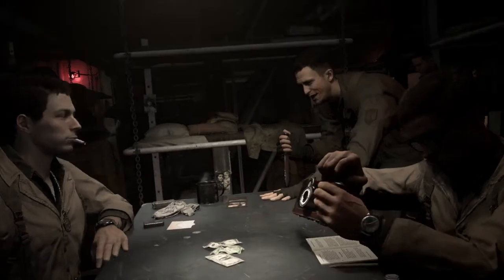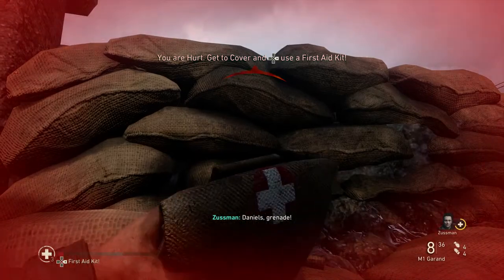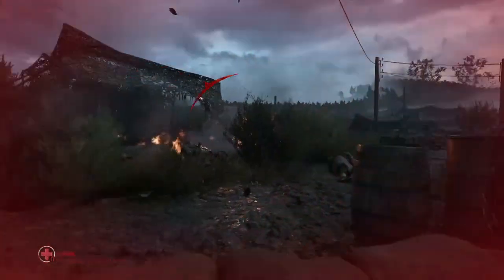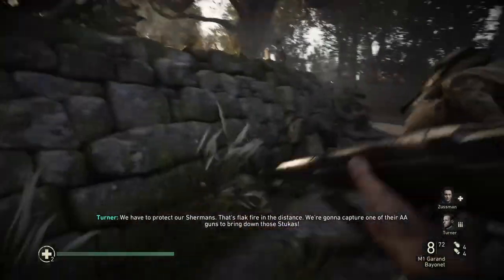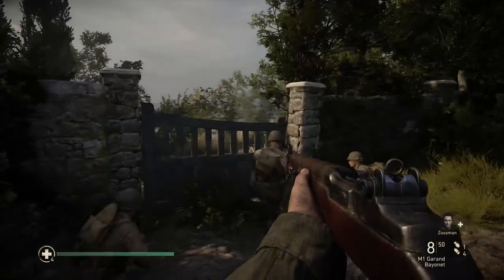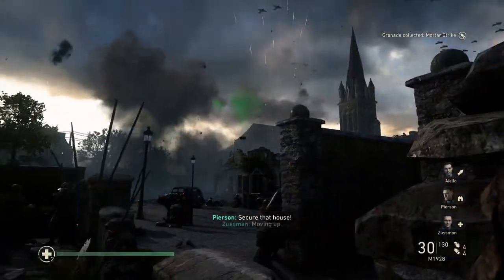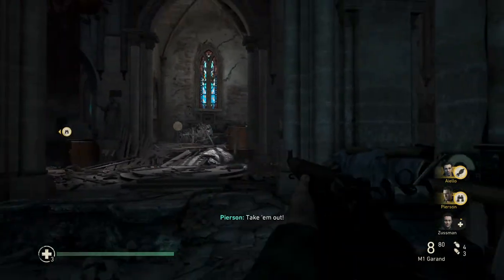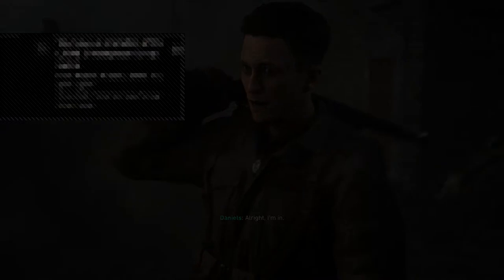Let's play Call of Duty World War II W/ Brendan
A new podcast welcoming anyone into gaming. This channel will cover all sorts of gaming related news. As well as game reviews by both hosts of the channel with our honest opinions about the latest games releasing. We are excited to welcome you to the gamers corner.